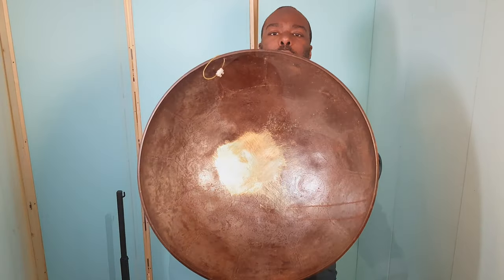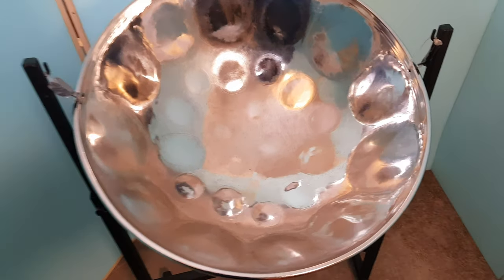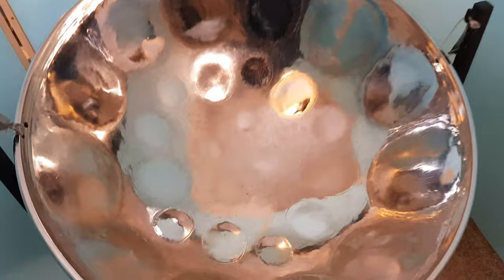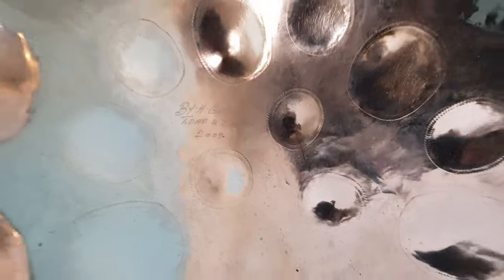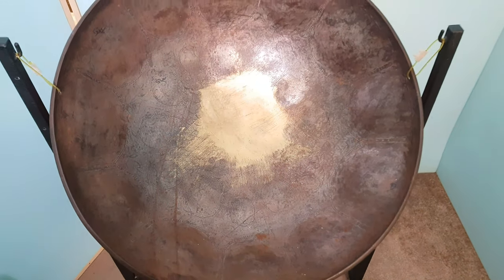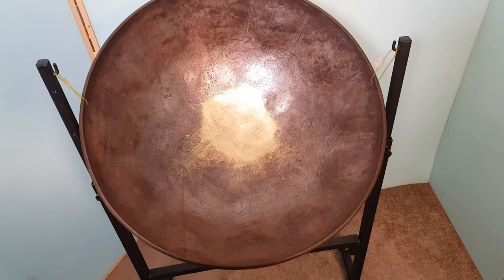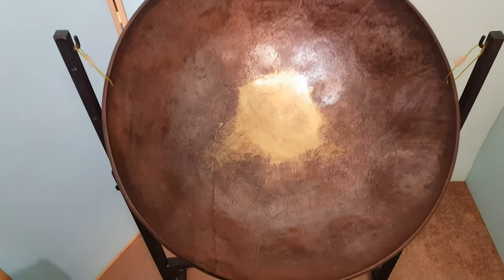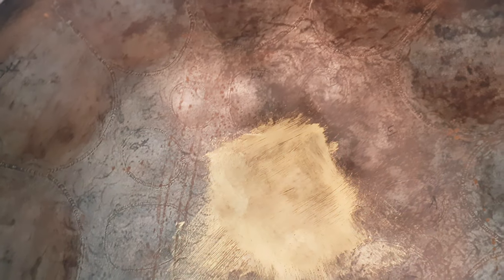Steel drums || cheap VS expensive - can you hear the difference? (Part 1 of 2)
Cheap eBay steel drum VS Professional steel drum

It's amazing how similar these drums sound... Note to self - I must make it more obvious when I'm joking.

Cheap VS expensive steel drum / steel pan comparison - can you hear the difference?

The cheap pan isn't even tuned at concert pitch, and it sounds terrible.

It doesn't ring (chrome helps with that), and there are some notes that are really out of tune, notably the Bb.

It's also made of a very light metal, so it just doesn't have the same body, especially in the low notes. It lacks punch and sounds more whispy